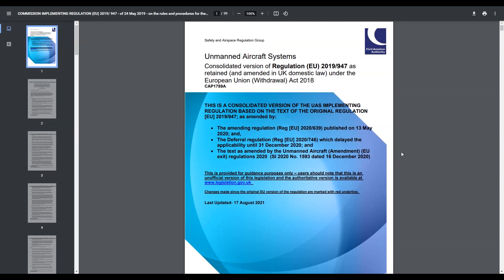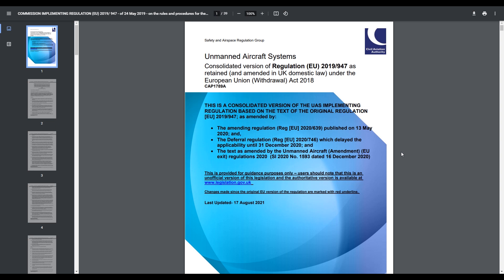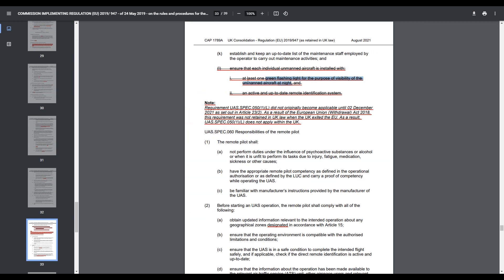Is Remote ID for drones and model aircraft a legal requirement in the UK from 02/12/2021?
A very quick look at the apparently upcoming remote ID requirement for drones and model aircraft in the UK from 02/12/2021.